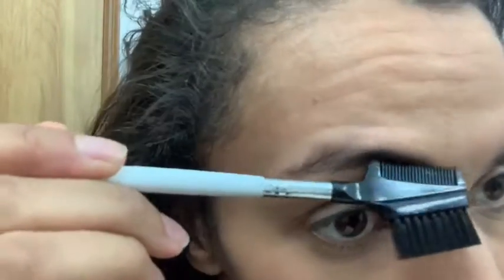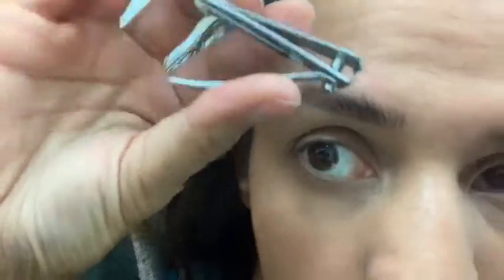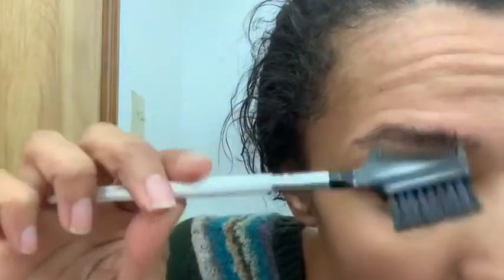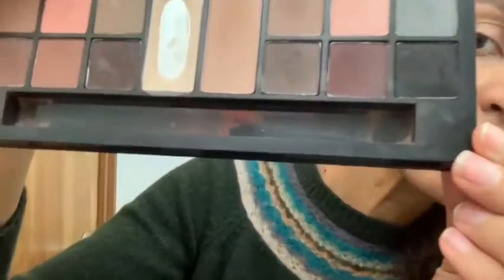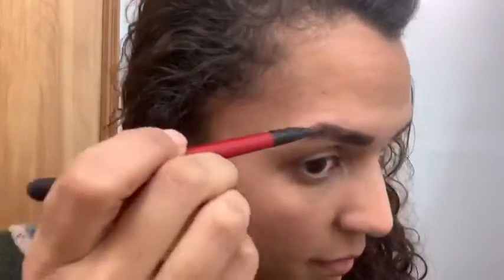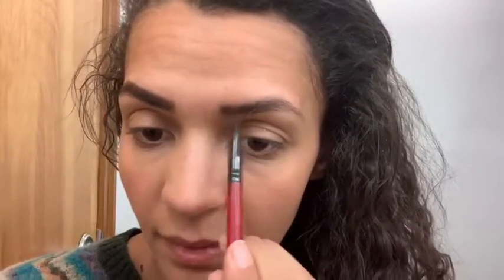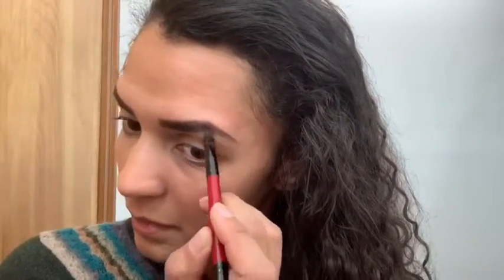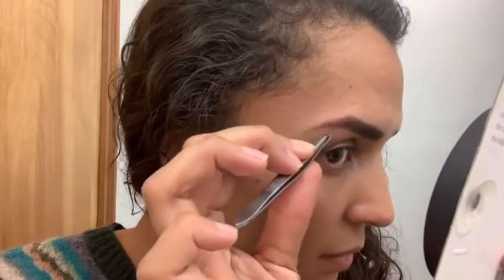🐛 BUSHY BROWS? See How I Groom Mine! 🐛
Hey guys!

Here’s a quick tutorial on how I trim and fill in my thick eyebrows!